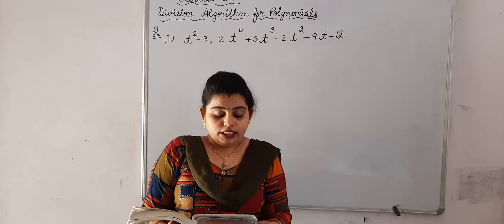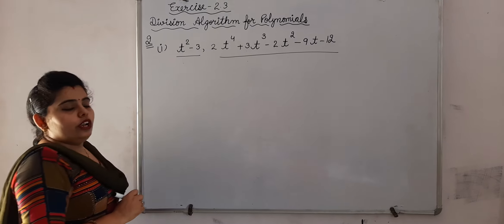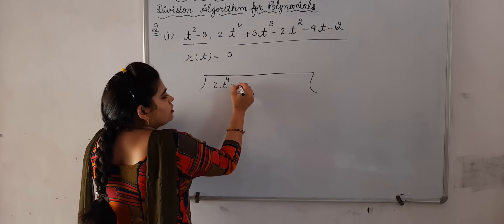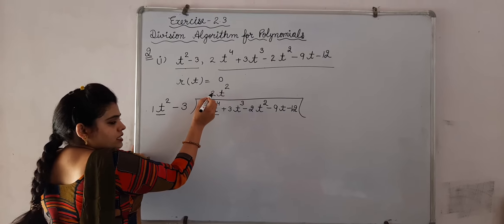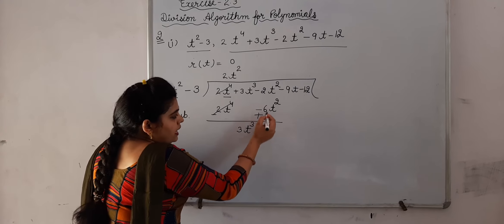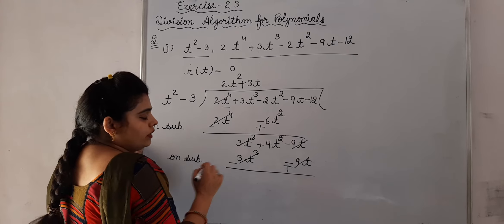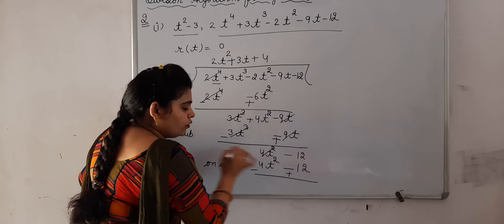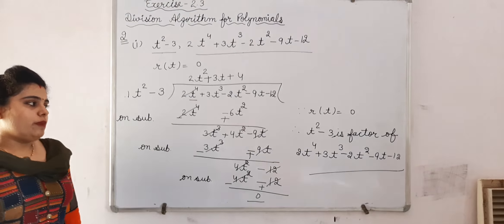Ex 2.3 Q.no. 2 ( i)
Based on N.C.E.R.T.
FOR C.B.S.E. & H.B.S.E CLASSES 10TH[MATHEMATICS]

TEACHER PRACHI KAUSHIK